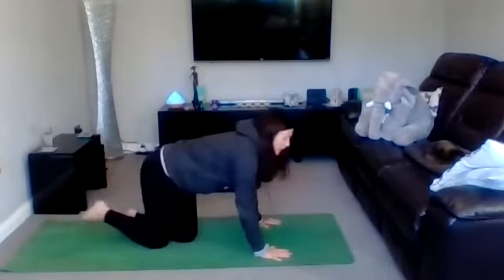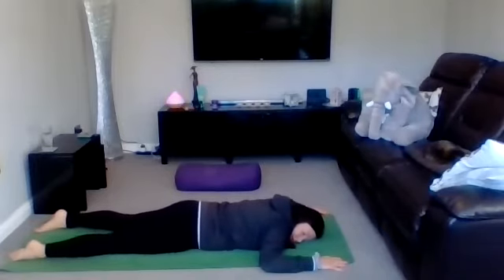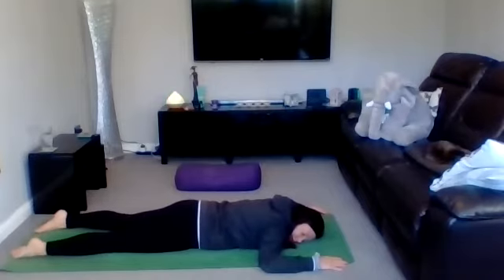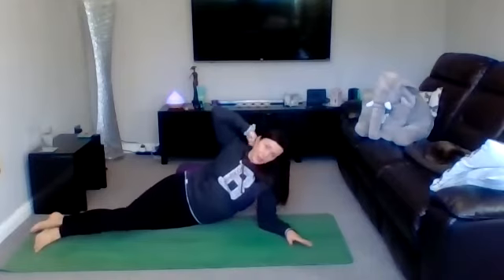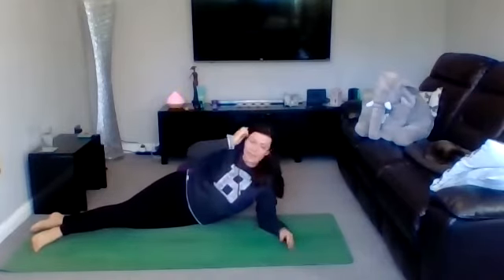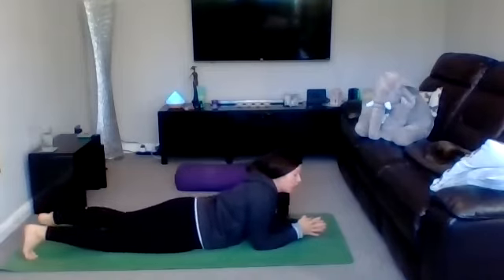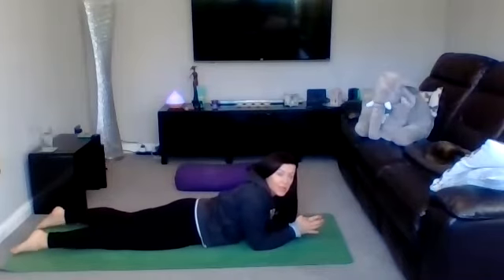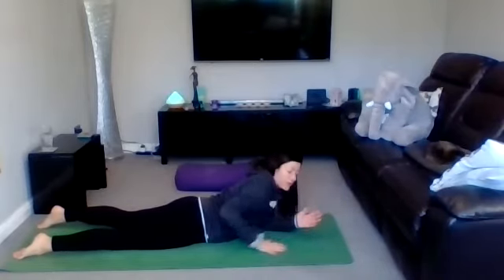Foundations of yoga series - cobra pose or bhujangasana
This pose strengthens your spine, stimulates the abdominal organs, opens your heart and lungs and facilitates deeper breathing ...

If you enjoyed this video, then why not join my community on Facebook, where I share lots more content on how to use the tools of Yoga, breathing and meditation and more to find your inner sparkle and get back your mo-jo and zest for life:

As always, I recommend you check with your doctor regarding whether this is a suitable practice for you to be taking part in, listen to your body and modify as needed to suit your individual needs. When participating in any exercise or exercise program, there is always the possibility of injury. If you engage in this exercise video, you agree that you do so at your own risk, and are voluntarily participating in this activity and assume all risk of injury to yourself.